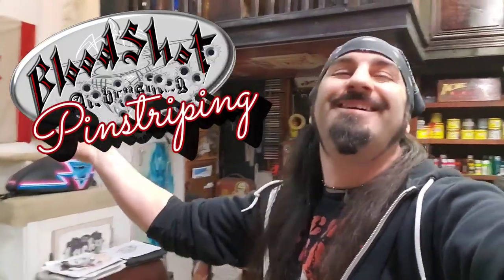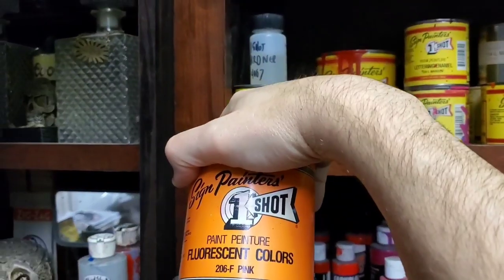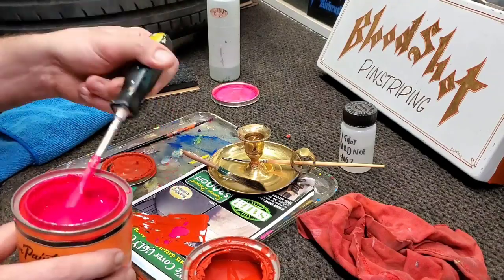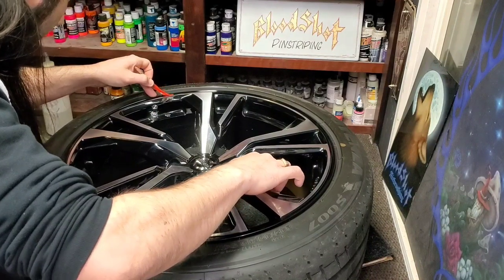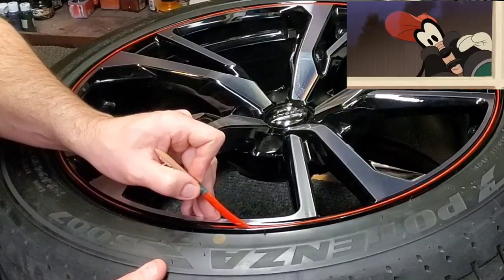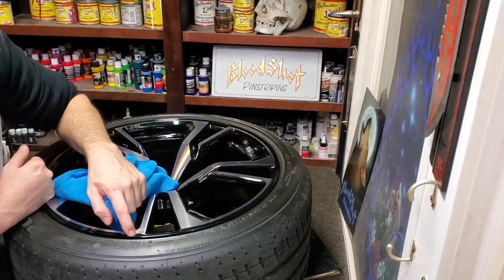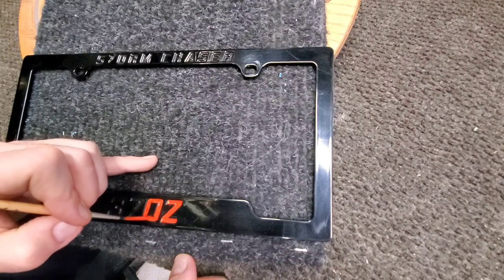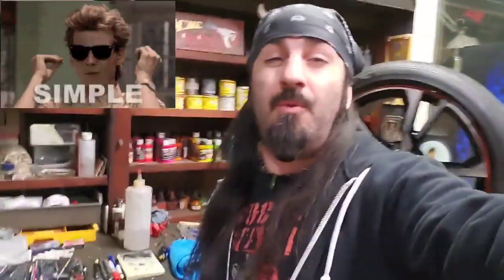How to Pinstripe Wheels with 1SHOT paint. Full Tutorial Video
Welcome back to the BloodShot Studio, In Today's lesson we go over the "how to" process of Laying down some sweet accent lines onto a set of Nissan 370-Z Rims! Watch as I roll out ( or should I say Spin out?..) a Super Easy (some may call Lazy..) and Fairly Cheap way to get yourself geared up to tackle a set of your own Rims!! Come along as we go through the Simplest Way I know on how to Pinstripe Wheels!! Check out the Process and Grab your notebook and Learn some of the Tricks of the Trade, or just sit back and Enjoy the Show!! Either way, I'm Glad to have ya along for the Ride!
Cheers and Much Love!
 Ryan A.K.A BloodShot Airbrushing!

                 ***Amazon Links***
         ~~(Commissions Earned)~~

Link for Fantastik cleaning Solution :